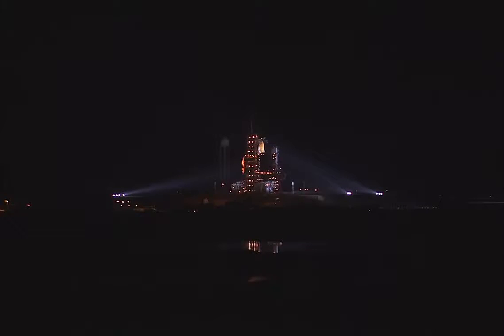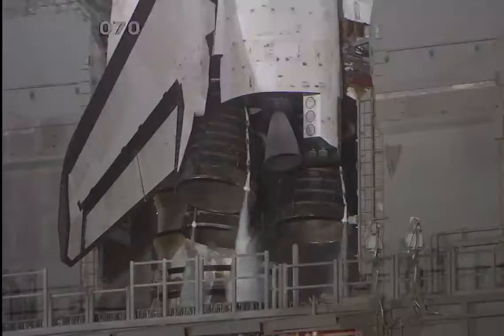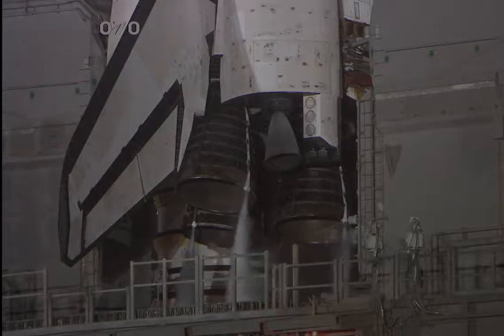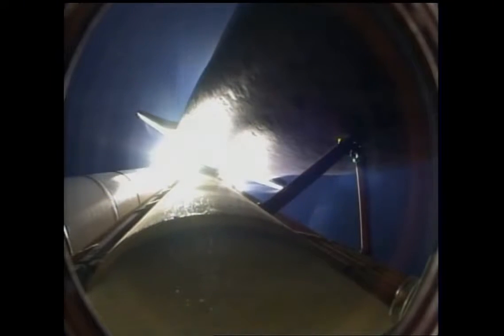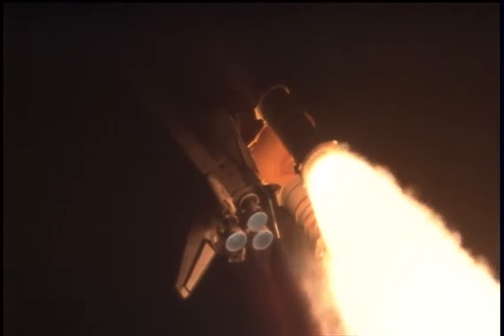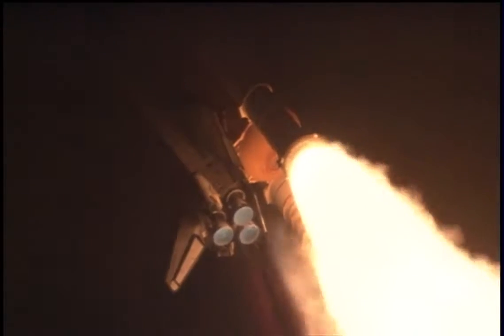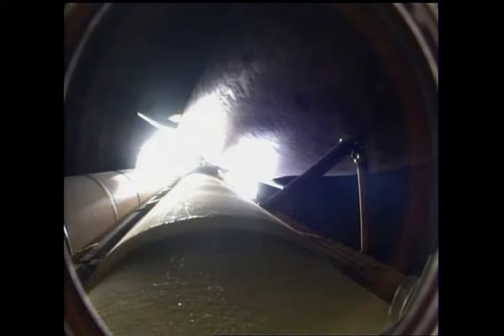STS-128 HD Launch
With seven astronauts and a host of experiments and equipment on board, space shuttle Discovery completed a flawless ascent into orbit Friday night to begin a two-day chase of the International Space Station. With Commander Rick "C.J. " Sturckow at the controls, the shuttle lifted off on-time at 11:59 p.m. EDT from NASA's Kennedy Space Center in Florida. The crew will rendezvous and dock with the station Sunday and the crew will begin transferring equipment to the outpost during the 13-day mission.

After flying up on Discovery, Nicole Stott will trade places with station resident Tim Kopra, who went into space last month aboard Endeavour. Equipment and science racks for the orbiting laboratory are riding inside the Leonardo cargo module, which is secured tightly inside Discovery's payload bay. The module will be lifted out of Discovery and locked onto the station so the crew can transfer the gear efficiently. The treadmill named for comedian Stephen Colbert also is aboard Discovery and destined for the station.